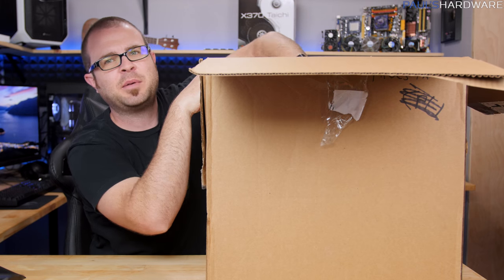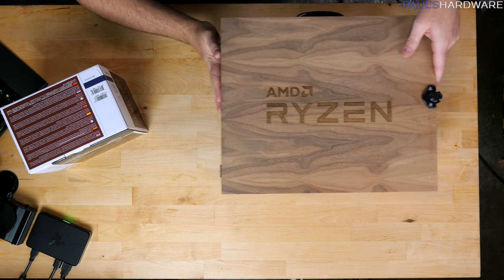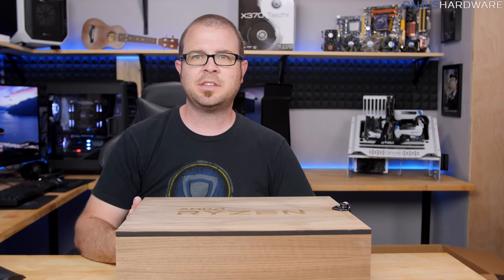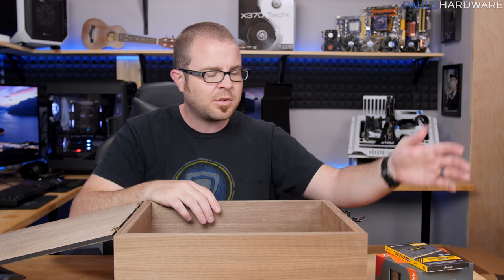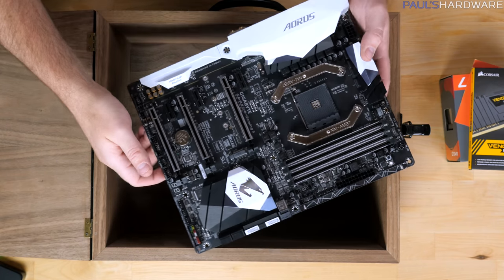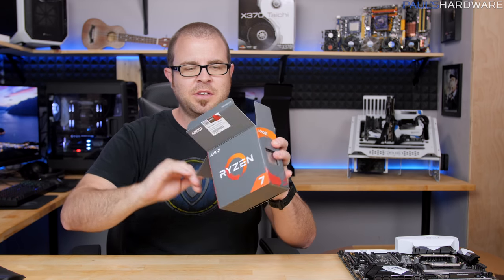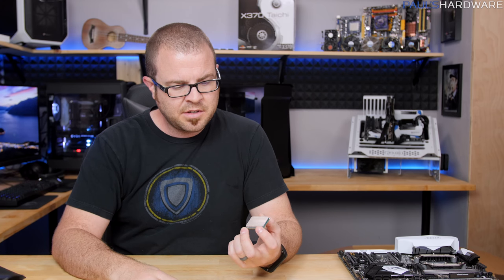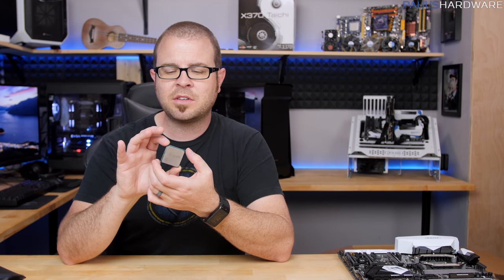RYZEN UNBOXING! Check out the R7 1800X Reviewer's Kit from AMD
R7 1800X | R7 1700X | R7 1700